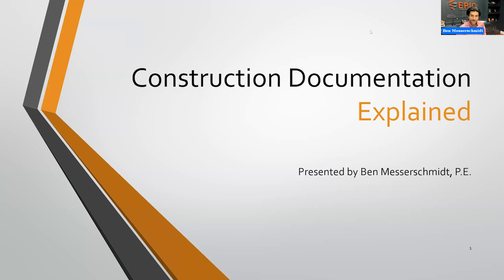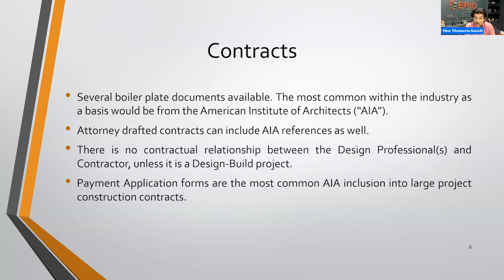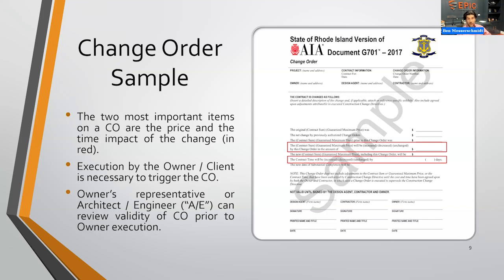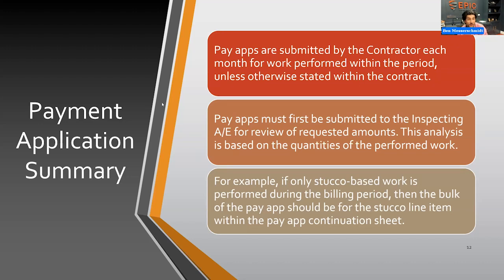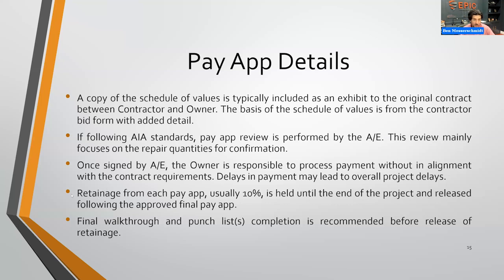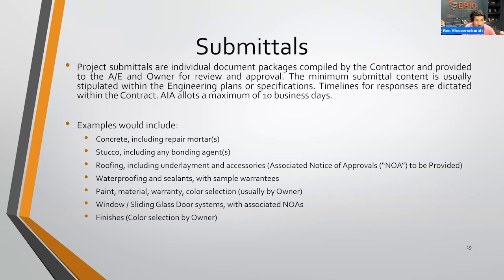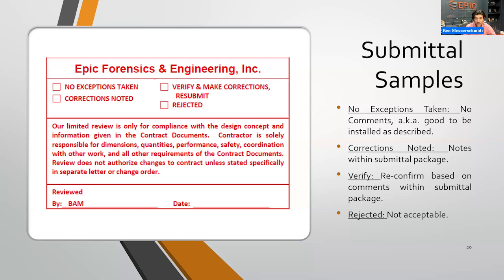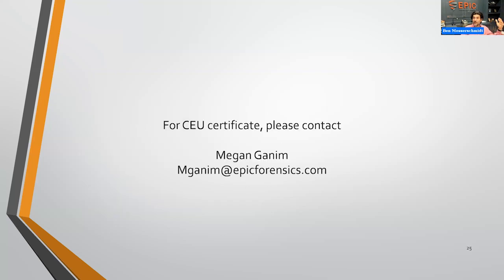Construction Documentation Explained CEU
Thank you for joining Campbell Property Management and Ben Messerschmidt from Epic Forensics and Engineering for this "Construction Docs Explained " CEU Course. This recording is from October 22nd, 2024 and was hosted on Zoom.

Learn how this impacts your community association.
To learn more, please visit: Campbellmgt.com